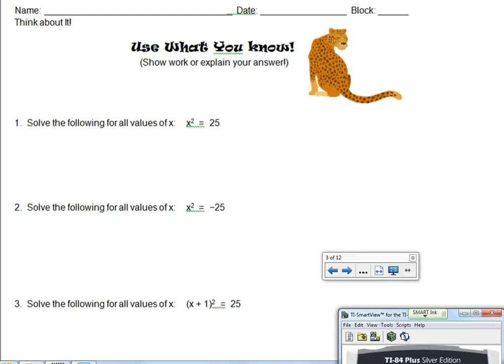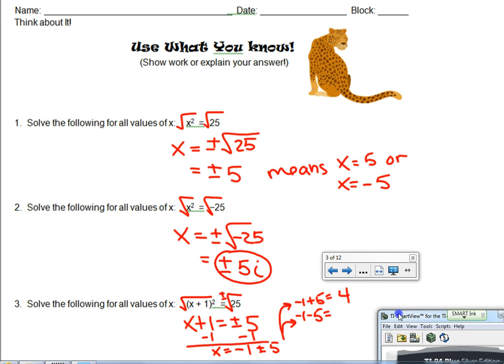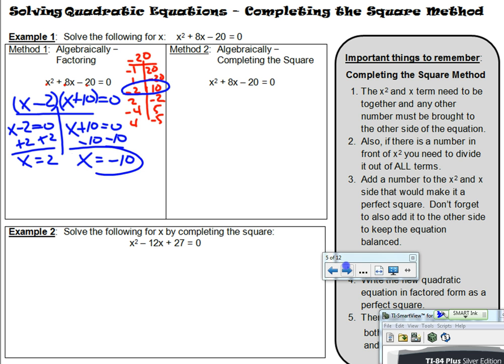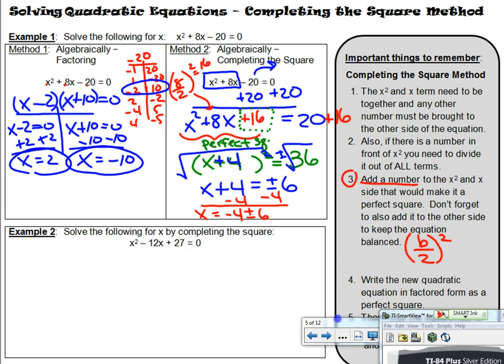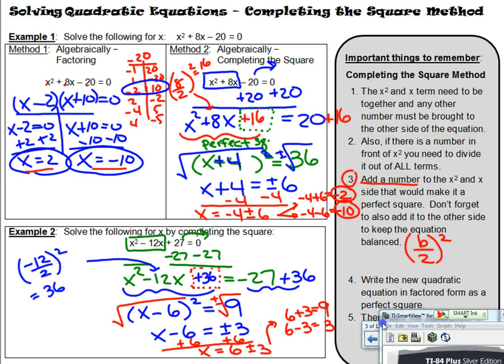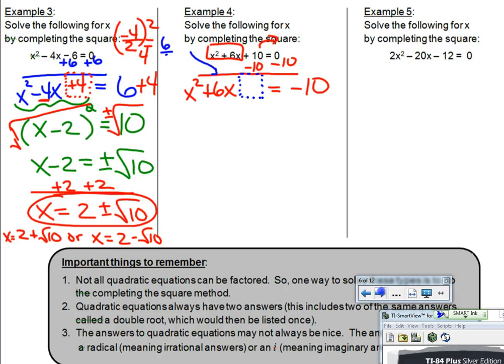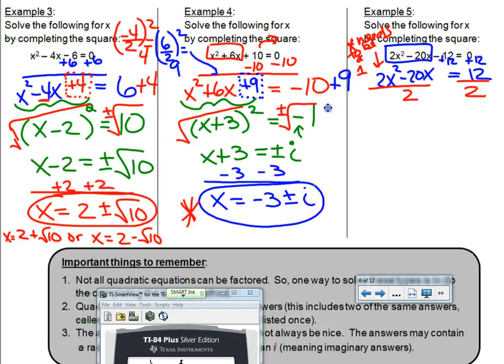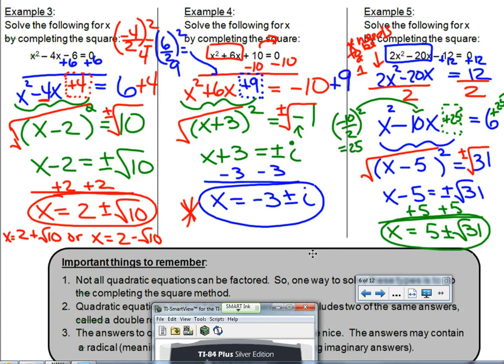Day 3 Solving Quadratic Equations by Completing the Square